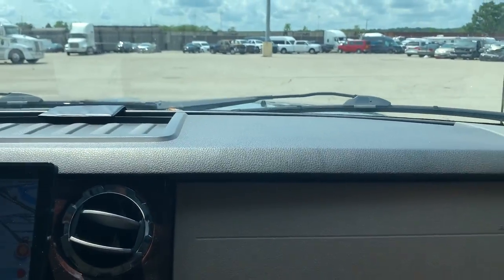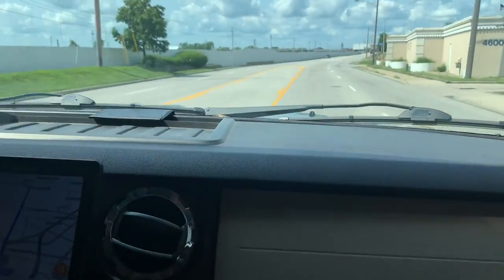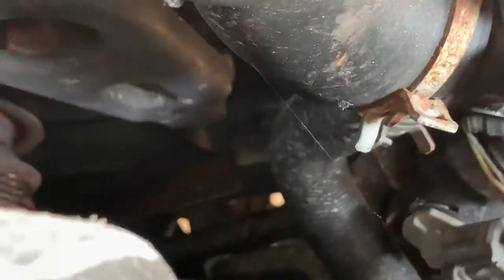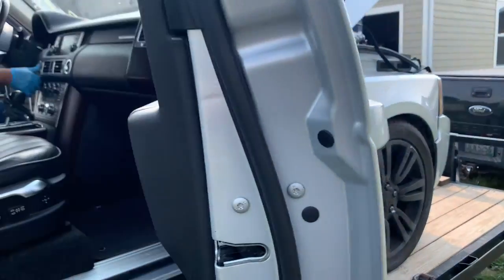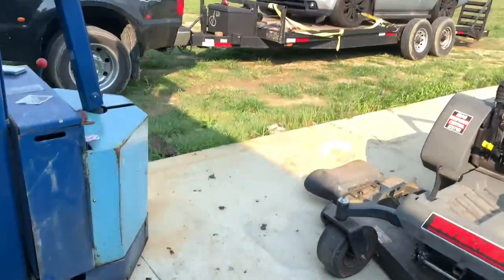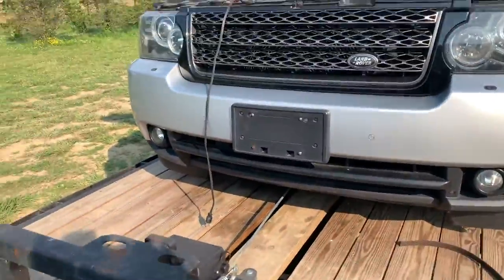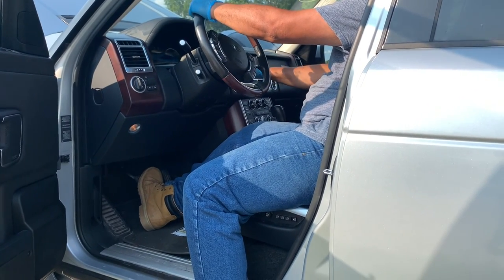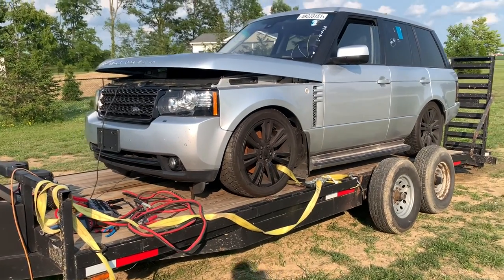Rebuilding a Land Rover Range Rover-Part 1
Here we buy and diagnose a Land Rover and try to find out what's wrong with this repossession vehicle.